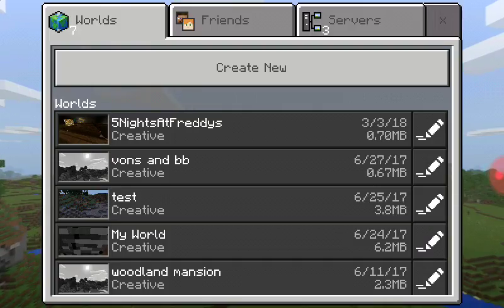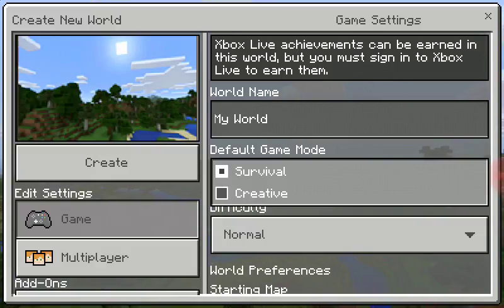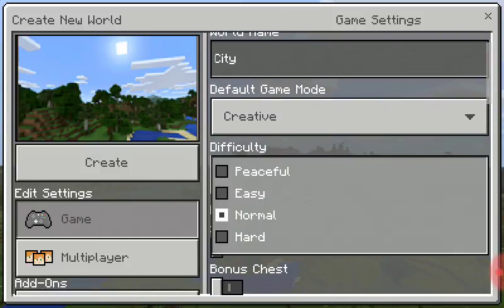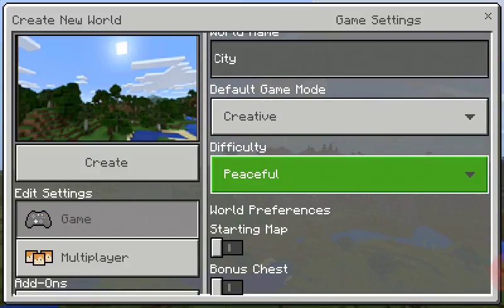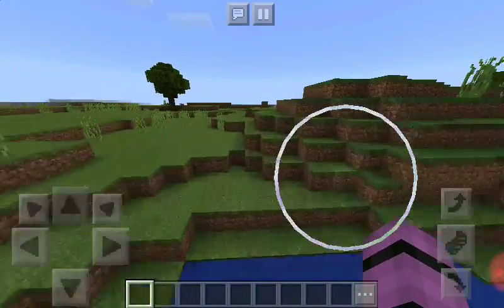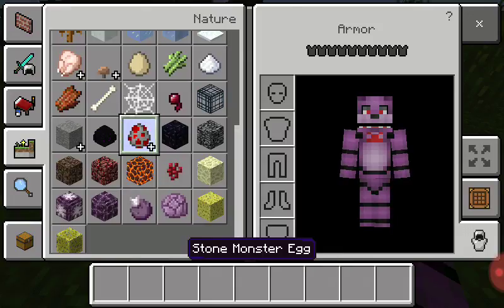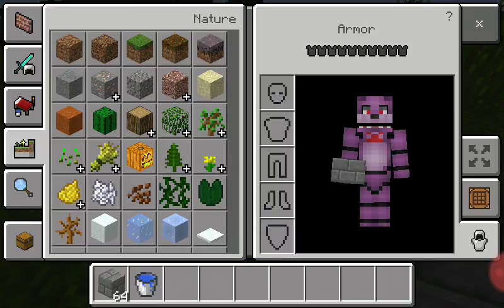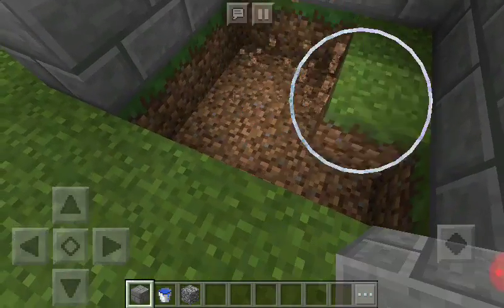MCPE build part 1 how to make a city.